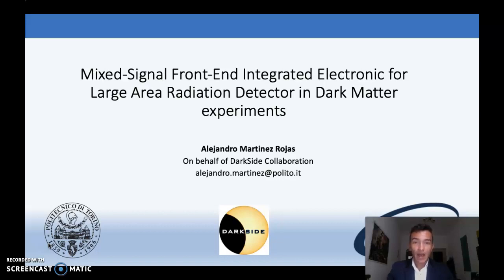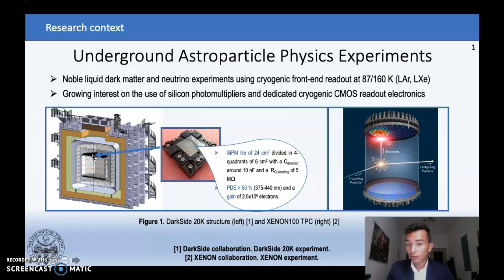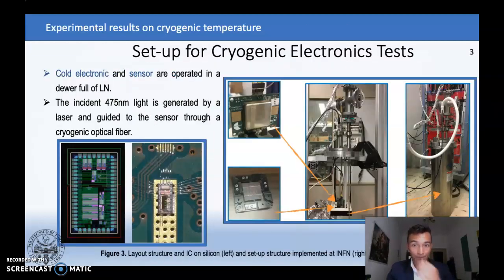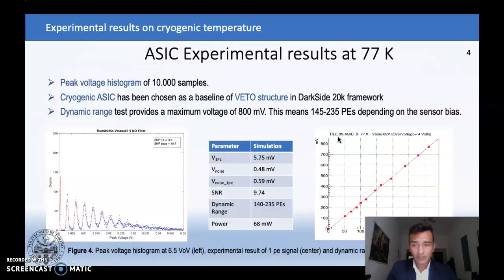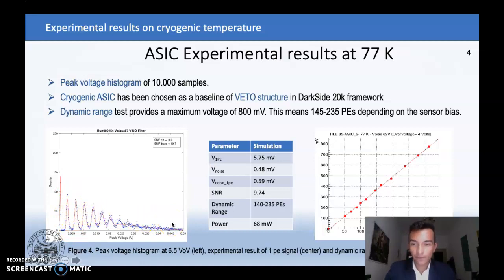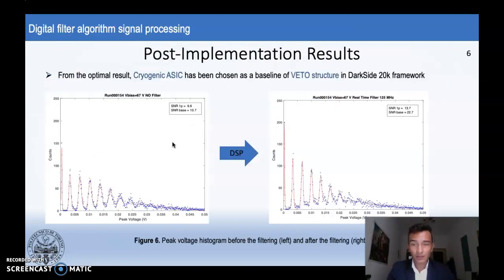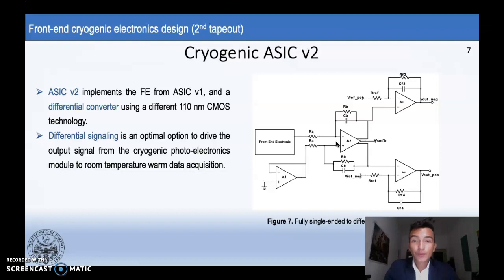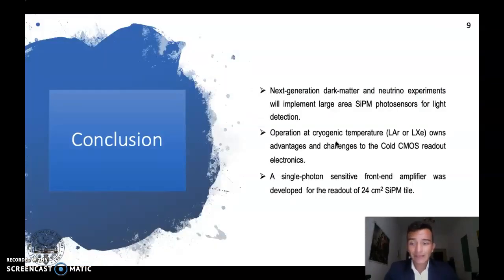Poster Day 2020 PoliTo